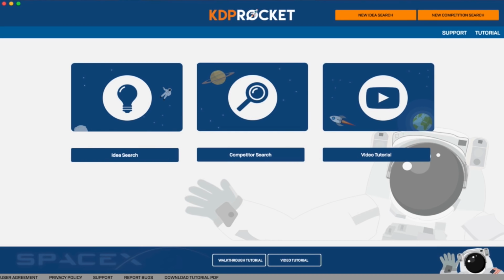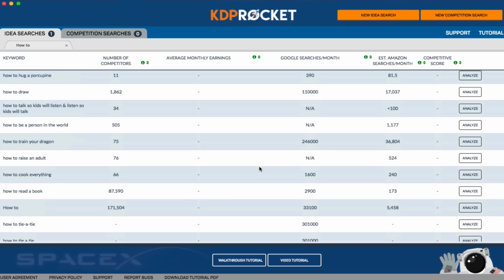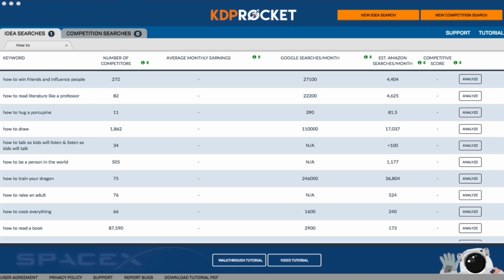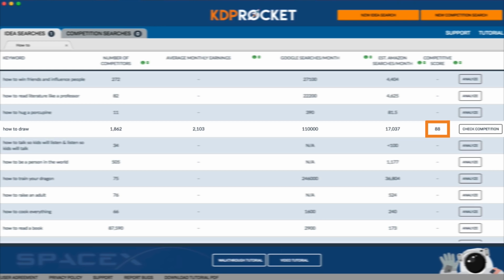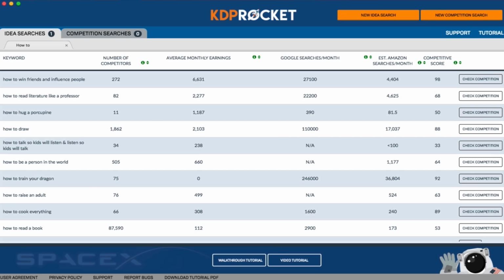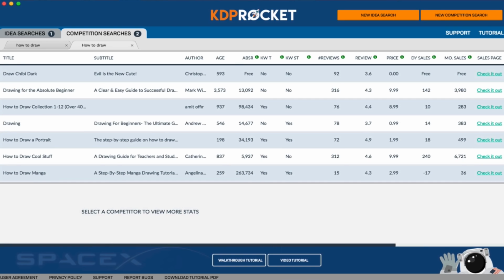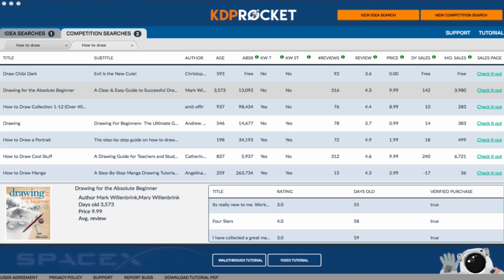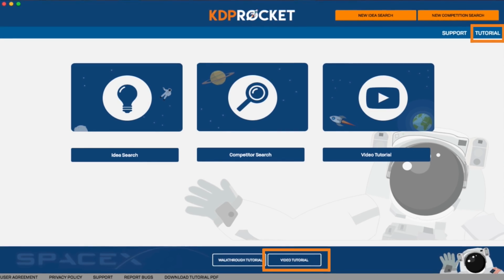How do KDP Rockets work?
Get $30 OFF Discount on “KDP Rocket : Kindle Keyword and Self Publishing Software” By David Chesson.

Click on the above “CLICK TO REDEEM” button and it’ll taken you to the discount page.

What Does KDP Rocket do for Me as an Author?

KDP Rocket is an easy to use self-publishing software that will help you find kindle keywords and profitable book ideas by showing you how many people are interested and how much you can make with each as well as the level of competition.